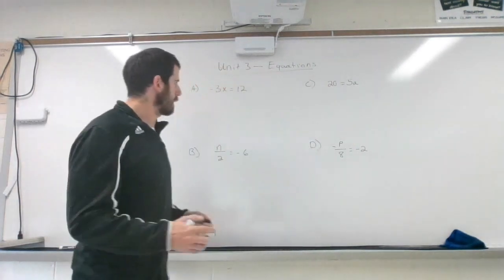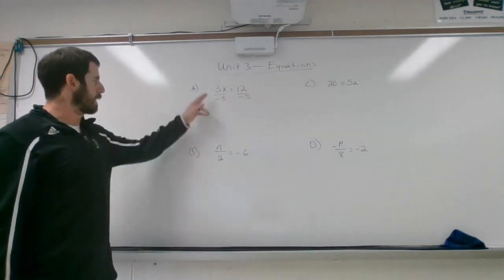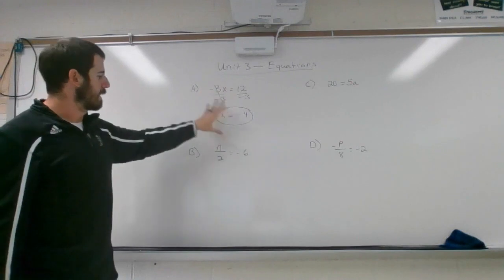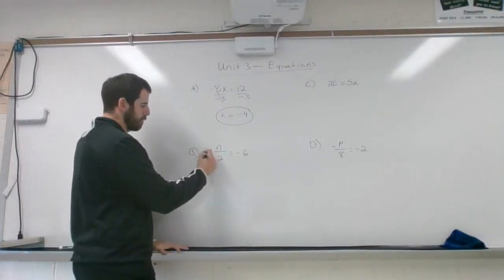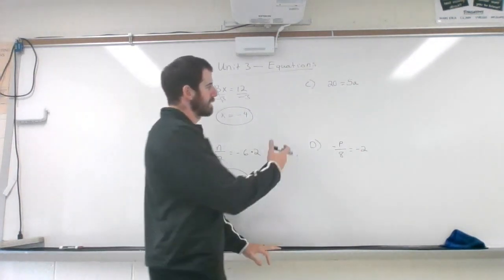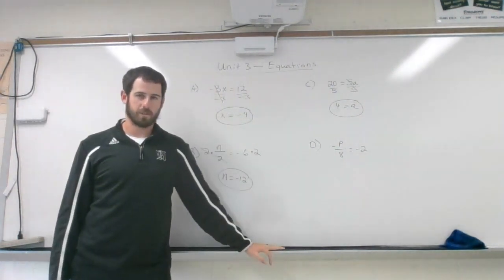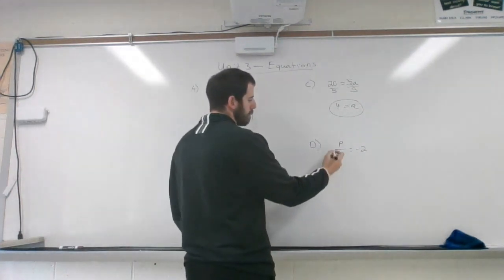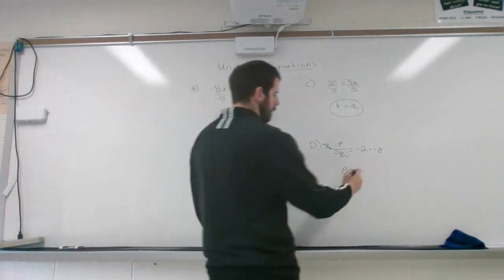One Step Multiply Divide Equations